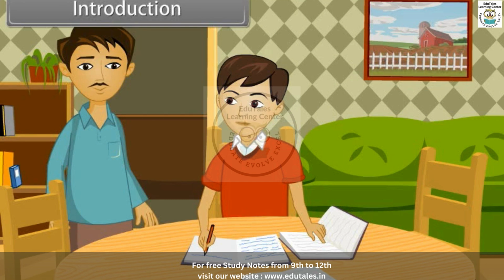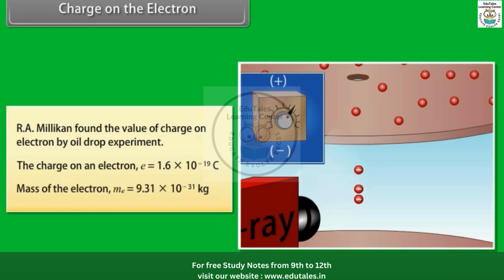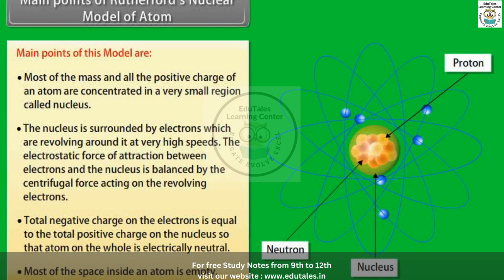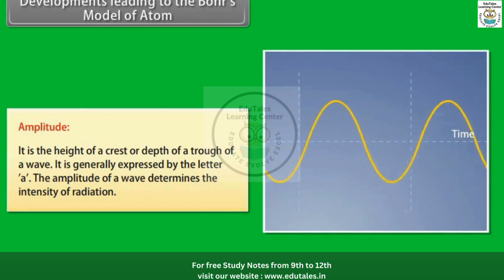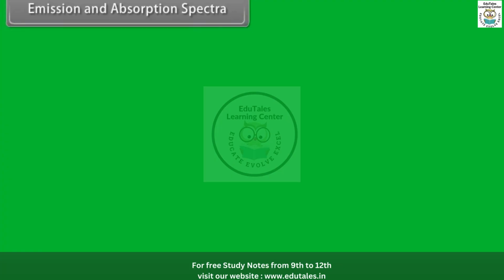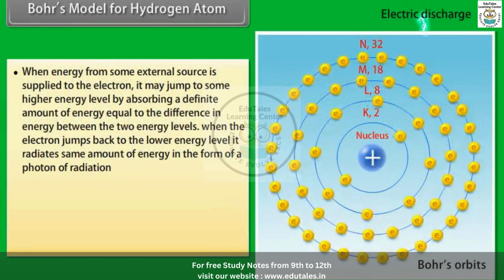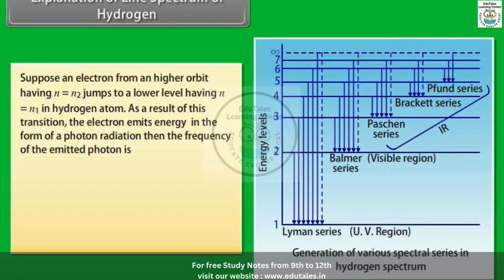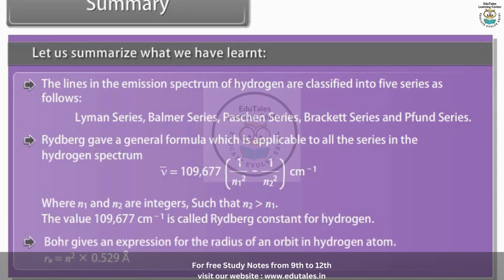Structure of atom // Part 1 // Chemistry CBSE // Class 11 // Edutales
Edutales Learning Center presents a comprehensive animated video on Structure of Atom - Part 1 for Chemistry CBSE for class 11. Dive into the fascinating topics such as Subatomic particles,Atomic mass and Atomic numbers, Isobars and Isotopes, Bohr model of hydrogen atom etc. Designed specifically for Class 11 Chemistry students and NEET aspirants, this video covers the entire NCERT syllabus step by step, providing clear objectives and a thorough understanding of the subject matter. Whether you're preparing for the upcoming board exams or aiming to excel in NEET 2024 & 2025, Edutales' engaging video ensures a deep comprehension of the Structure of Atom -Part 1 Don't miss out on this opportunity to enhance your learning experience. to access the video and avail free PDF notes for further revision. Join Edutales Learning Center and unlock the secrets of Concepts of Structure of Atom -Part 1 class 11!

✔️ Class:11th
✔️ Subject: Chemistry
✔️ Chapter: Structure of Atom-Part 1
✔️ Topic Name:
Subatomic particles
Atomic mass and Atomic numbers
Isobars and Isotopes
Bohr model of hydrogen atom